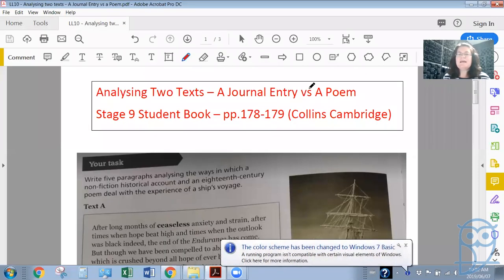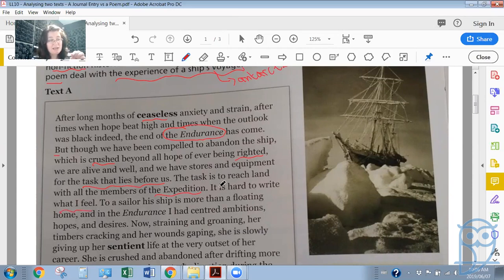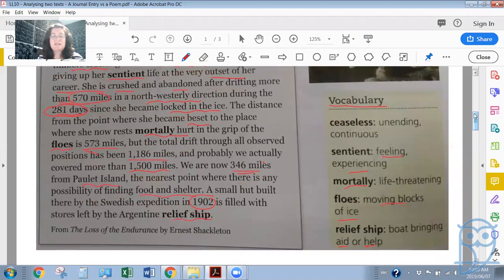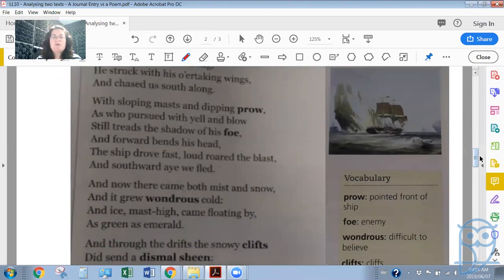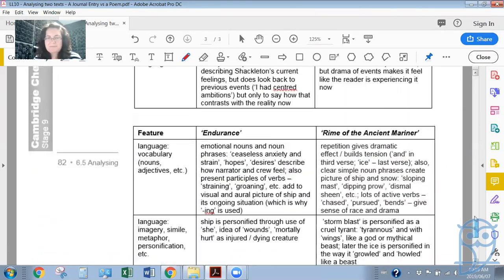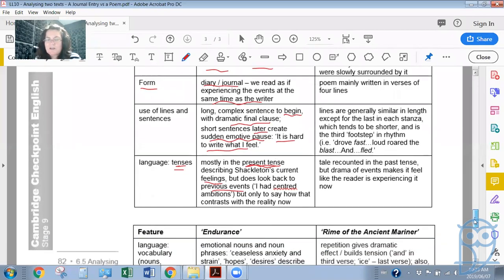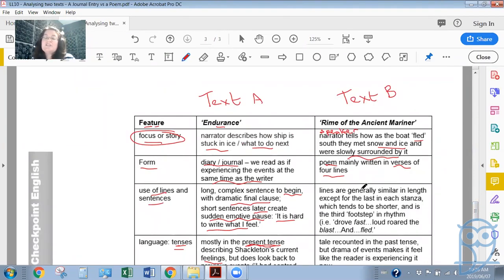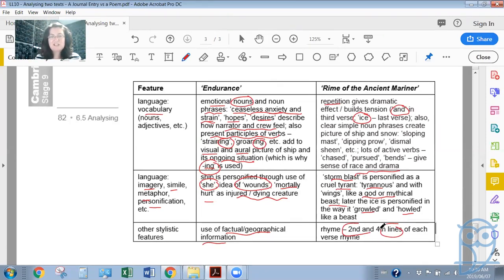Live Lesson: Checkpoint 2 - Analysing two texts - Journal vs Poem